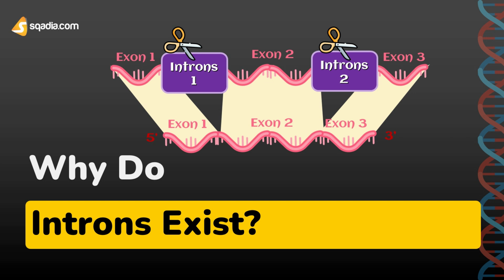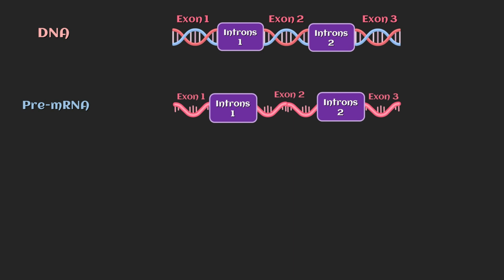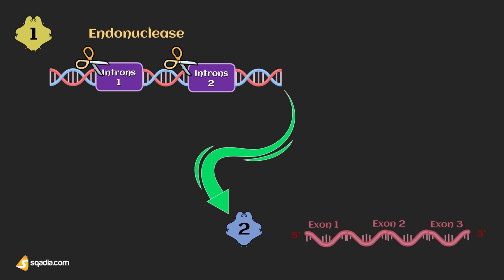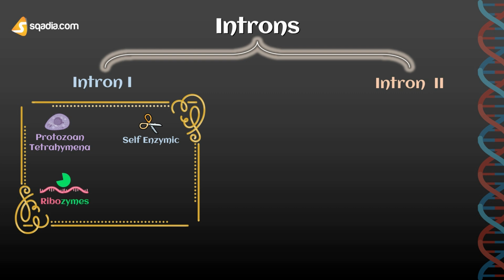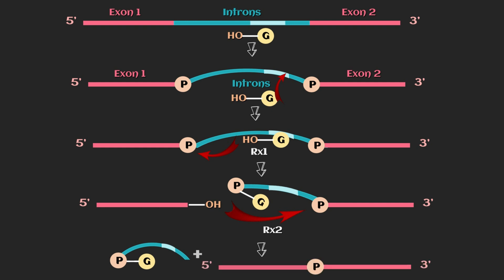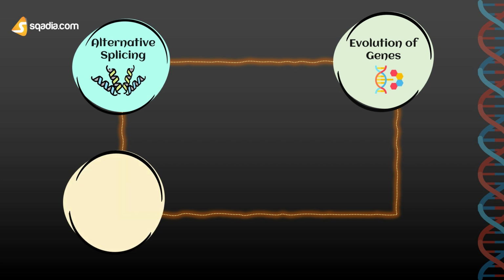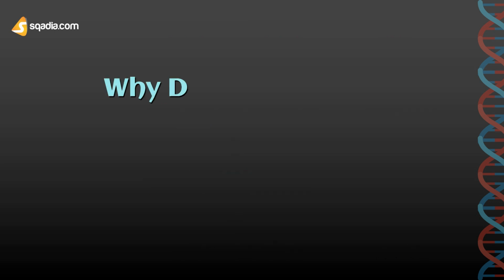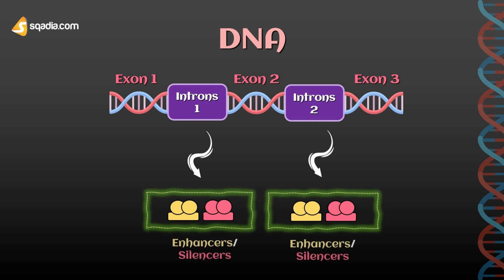Why Do Introns Exist? | Transcription, RNA Splicing, Translation, Transcription | Genetics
Are you ready to unlock the secrets hidden deep within our DNA? Brace yourself for a thrilling adventure into the captivating world of human genetics, where we'll explore the mysterious inner workings of the human body.

Get ready to discover the secrets behind Primary Transcript, Ciliate Protozoan Tetrahymena, Free Guanosine, Catalytic Activity, Autocatalytic, Self-Enzymic, Ribozymes, Phosphodiester Bond, Autocatalytic Reaction.
Our video is not just informative, but it is designed to be engaging and interactive to keep you hooked from start to finish.

So, whether you're a seasoned geneticist or just beginning your journey, join us on a thrilling adventure into the complex and intricate world of human genetics. Who knows what exciting discoveries await you on this incredible journey? The only way to find out is to watch the video and let your curiosity guide you!

▬ 📌 Introns ▬▬▬▬▬▬▬▬▬▬
Introns are non-coding sequences of DNA that are transcribed into RNA but are removed from the RNA molecule during the process of RNA splicing, which is necessary for the formation of mature messenger RNA (mRNA). Introns are found in the genes of most eukaryotic organisms, including humans.

▬ 📌 Exons ▬▬▬▬▬▬▬▬▬▬
Exons are the coding sequences of DNA that are transcribed into RNA and ultimately translated into protein. They are found in the genes of both prokaryotic and eukaryotic organisms but are more complex and numerous in eukaryotic genes.

▬ 📌 Steps for Formation of Proteins ▬▬▬▬▬▬▬▬▬▬
Proteins are large, complex molecules that are essential to the structure and function of cells and organisms. They are composed of one or more long chains of amino acids, which are linked together by peptide bond. Steps of formation of Proteins:
📍Transcription
📍RNA Splicing
📍Translation
📍Transcription

Transcription is the process by which  DNA is used as a template to synthesize RNA molecules. The RNA molecules can then be used for a variety of functions, including translation into protein or regulation of gene expression.

👉 RNA Splicing
RNA splicing is the process by which Introns are removed from pre-mRNA molecules and Exons are joined together to form mature mRNA molecules. This process is necessary for the production of functional mRNA molecules that can be used for translation into Proteins.

👉 Translation
Translation is the process by which the sequence of nucleotides in mRNA is used as a template to synthesize a chain of amino acids, which are then folded into a protein molecule. Translation occurs in the cytoplasm of eukaryotic cells and in the cytoplasm or the cytoplasmic membrane of prokaryotic cells.

▬ 📌 Self-Splicing ▬▬▬▬▬▬▬▬▬▬
Self-splicing is a process by which some RNA molecules can catalyze the removal of their own introns without the need for a spliceosome or any other protein factors. This process is also known as autocatalytic or catalytic RNA splicing.

▬ 📌 Alternative Splicing ▬▬▬▬▬▬▬▬▬▬
Alternative splicing is a process by which different combinations of Exons can be included or excluded from the final mRNA molecule during RNA splicing. This results in the production of multiple mRNA and protein isoforms from a single gene, allowing for increased diversity in gene expression and protein function.

▬ 📌 Self-Excision Process ▬▬▬▬▬▬▬▬▬▬
Self-splicing was first discovered in 1982 by Thomas Cech and Sidney Altman, who were awarded the Nobel Prize in Chemistry in 1989 for their work. They showed that certain types of RNA molecules, called ribozymes, could function as enzymes and catalyze the splicing of themselves or other RNA molecules. There are two main types of self-splicing:
🔵 Group I Introns
🔵 Group II Introns

▬ 📌 Functions of Introns ▬▬▬▬▬▬▬▬▬▬
Introns are non-coding sequences of DNA that are transcribed into RNA but are removed from the RNA molecule during the process of RNA splicing, which is necessary for the formation of mature messenger RNA (mRNA). Introns are found in the genes of most eukaryotic organisms, including humans. The functions of Introns are as follows:
🔴 Alternative Splicing
🔴 Evolution of Genes
🔴 Enhancers/ Silencers
🔴 Liberate ncRNA.

To know the details about the Self-Excision Method see the video on Why Do Introns Exist.